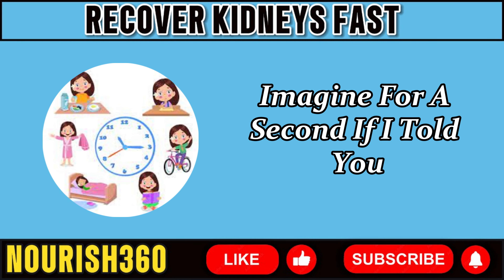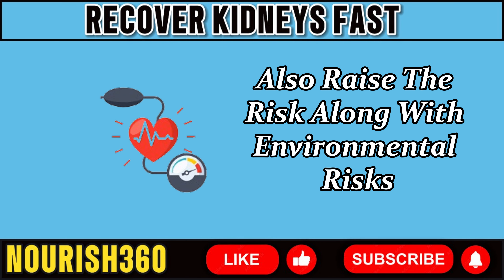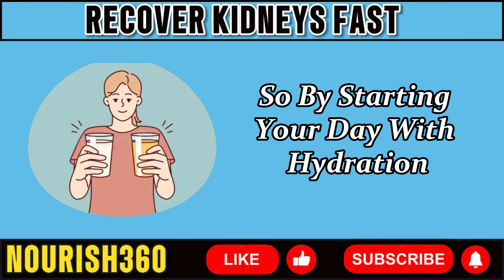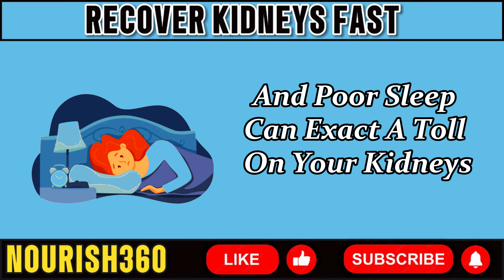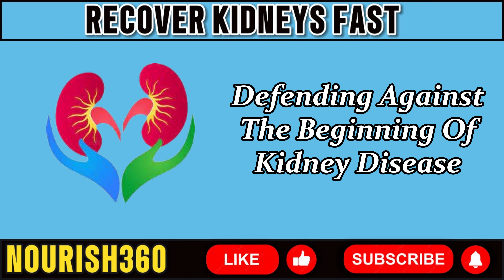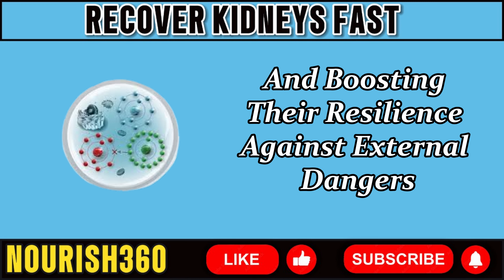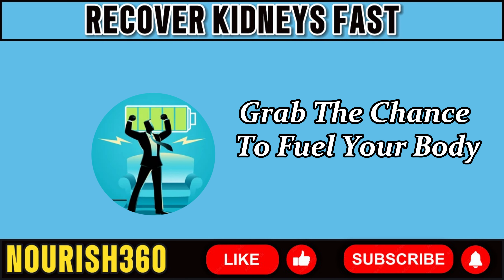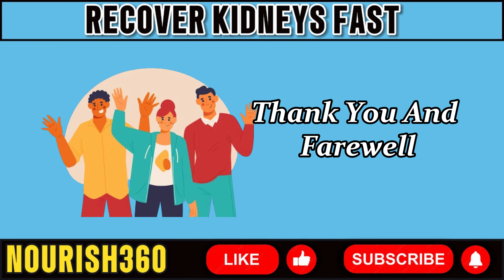Just Do This Every Morning and Watch Your Kidneys Recover Fast!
Just Do This Every Morning and Watch Your Kidneys Recover Fast! In this video, discover a simple yet effective morning routine that can help your kidneys recover quickly and maintain optimal health. Our kidneys play a crucial role in filtering waste and balancing fluids in our bodies, and taking proactive steps to support them is essential. We will guide you through three essential activities: proper hydration, gentle exercise, and a kidney-friendly breakfast rich in antioxidants and low in sodium. These steps are easy to incorporate into your daily routine and can have a significant impact on your overall kidney health.